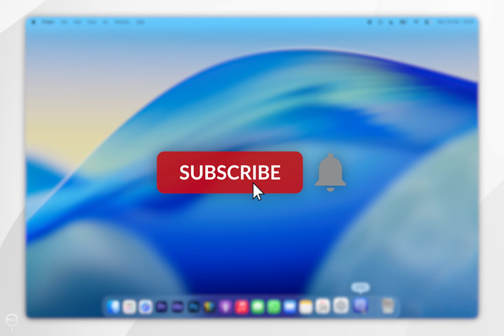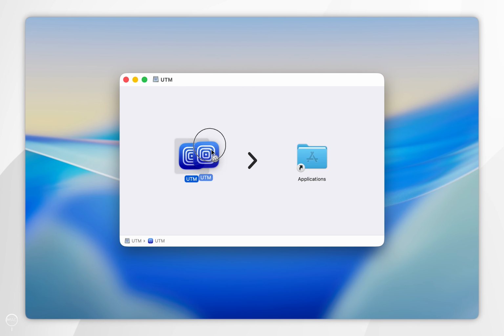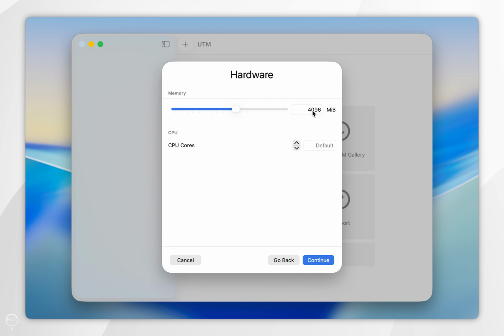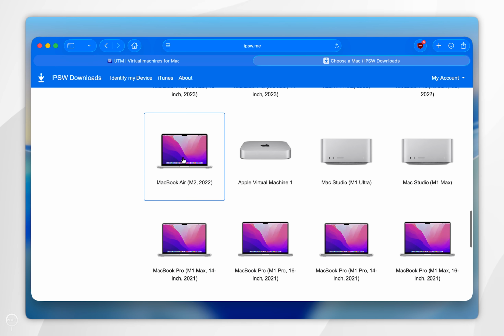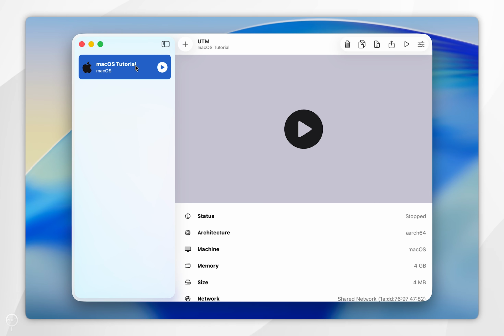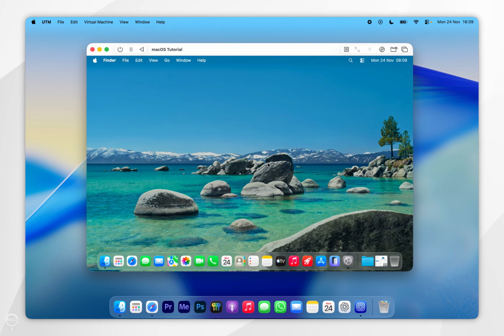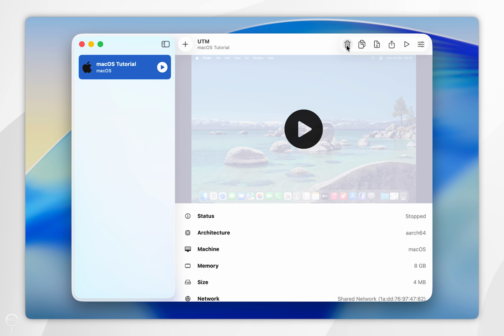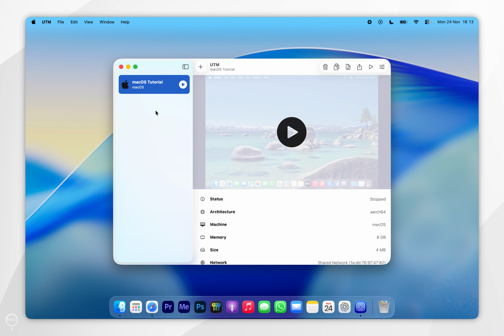How To Install & Setup a Virtual Machine On Mac | Step By Step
Today, you will successfully learn how to install and setup a free virtual machine to run Windows, Linux or macOS on your Mac. Running a virtual machine on a Mac lets you use multiple operating systems, safely test software, isolate risky tasks, and build flexible development or productivity environments without changing your main system.

CHAPTERS
00:00 - Introduction
00:05 - Download UTM
00:49 - Install UTM
01:12 - Setup macOS Virtual Machine
01:39 - Setup Memory & CPU Cores
02:24 - Setup macOS Version
03:05 - Setup Storage Size
03:17 - Setup Summary
03:36 - Install Virtual Machine OS
04:00 - macOS Setup Process
04:21 - Virtual Machine Basics
05:29 - UTM Virtual Machine Settings
06:22 - Closure